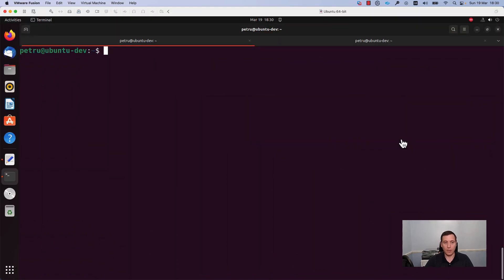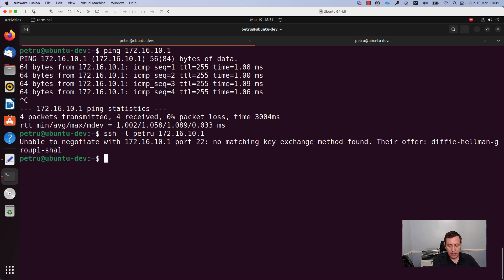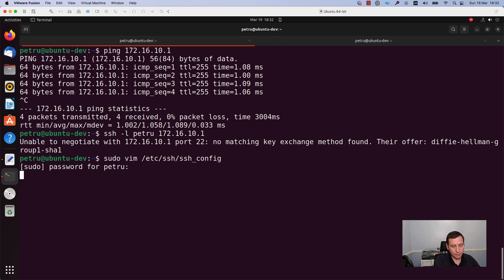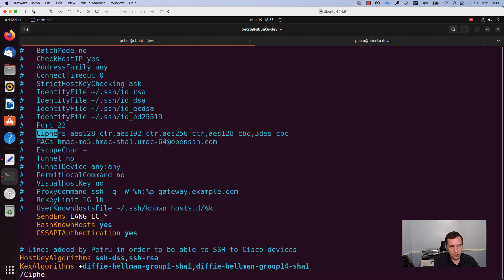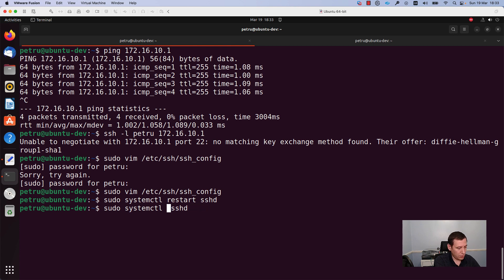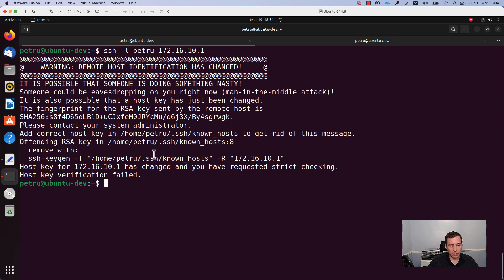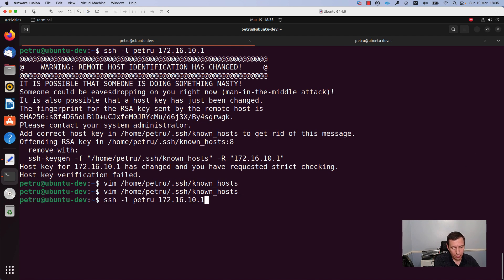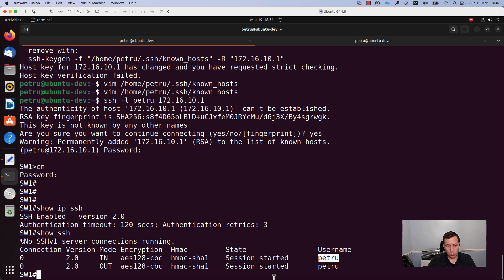SSH issue, unable to login into a Cisco router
SSH issue description
    Change the default config for your SSH client
    Restart the SSH service
    Test the connectivity to your Cisco device via SSH